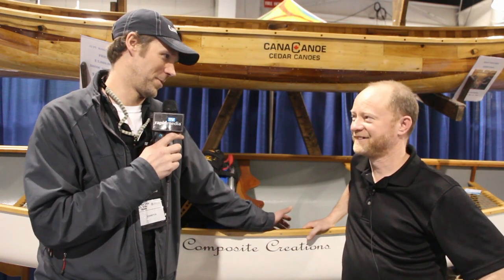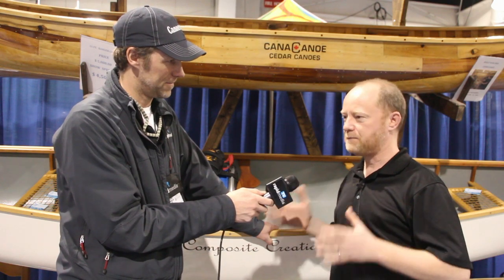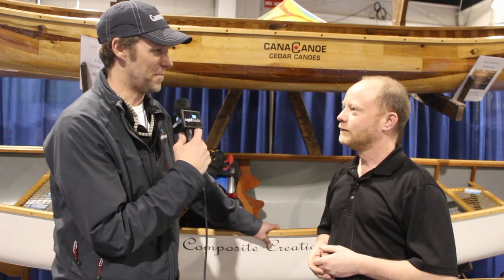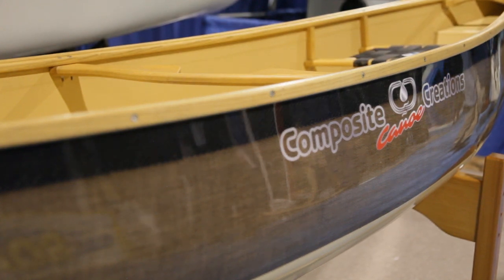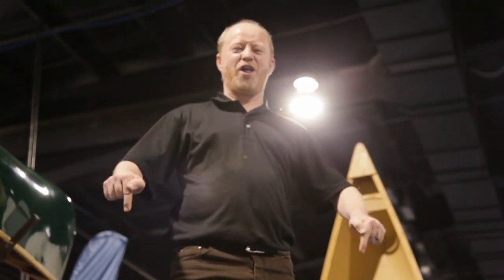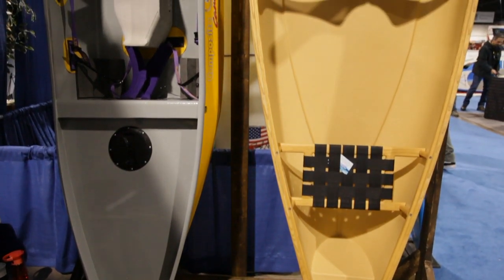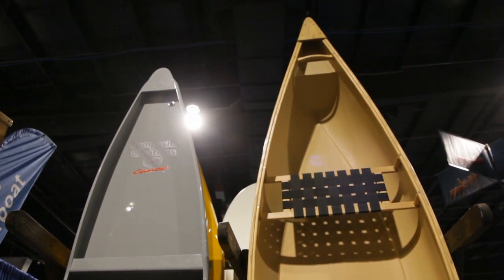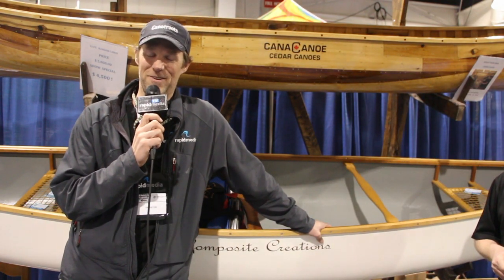Composite Creations Canoes | Canoeroots | Rapid Media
Scott MacGregor gets the rundown on Composite Creations new line of lake water and tripping canoes.

for the best tips, tricks, news and review in paddle sports.